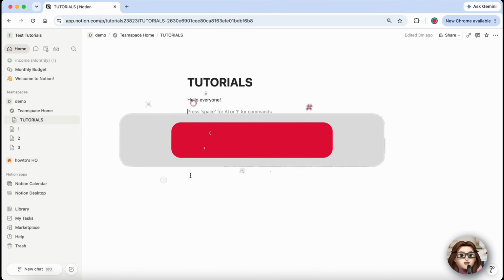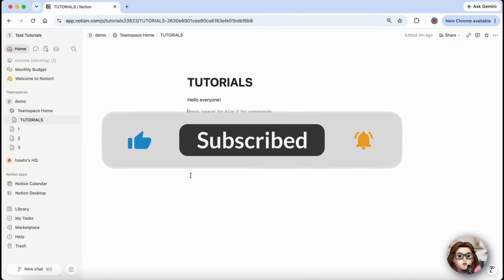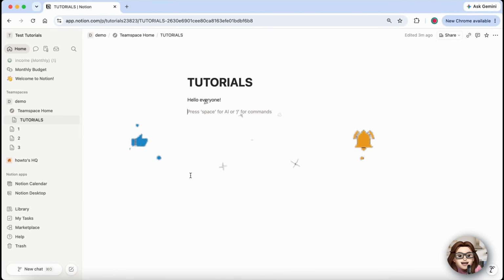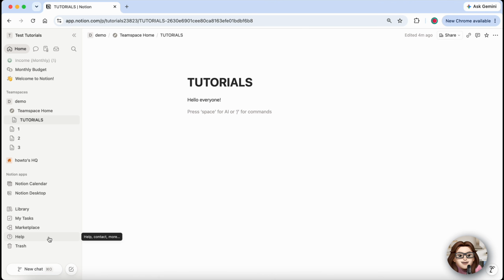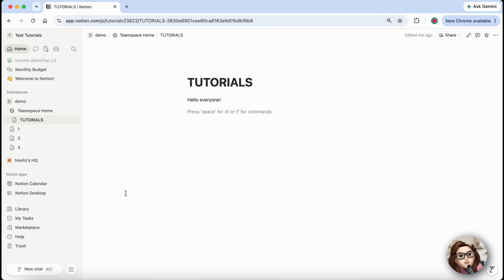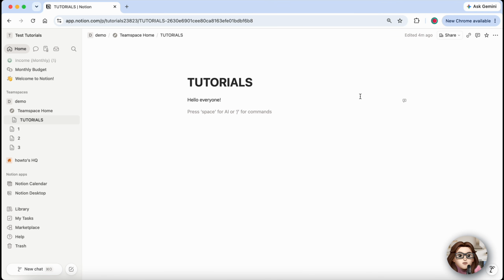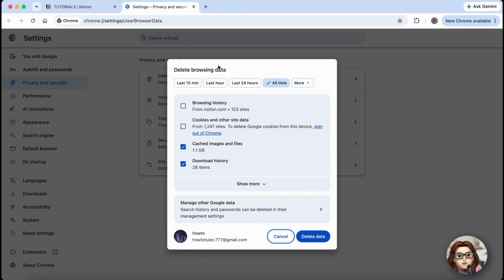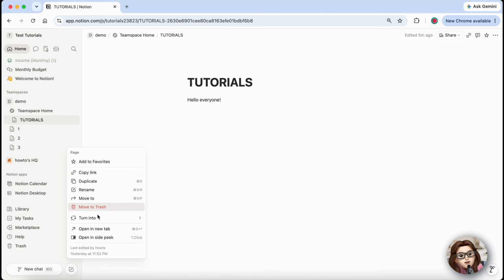How To Reset Notion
Want to reset Notion and start fresh? In this step-by-step Notion tutorial, you'll learn the different ways to reset Notion depending on what you're trying to accomplish. Whether you want to clear the app's local cache, reset your workspace, remove personal data, or troubleshoot performance issues, this guide will help you choose the right method safely.

Notion doesn't have a single "Reset" button because different types of resets serve different purposes. You can clear the desktop app's cache to fix loading issues, log out and sign back in to refresh your account, delete unwanted pages or databases to clean up your workspace, or create a new workspace if you want a completely fresh start. Understanding these options helps you avoid accidentally deleting important information.

In this video, we'll walk through the different ways to reset Notion. You'll learn how to clear the app cache, refresh your workspace, remove unnecessary content, create a new workspace, and troubleshoot common issues that may require a reset.

We'll also explain the different reset and maintenance options available in Notion, including:

• Clearing cache
• Logging out and back in
• Creating a new workspace
• Deleting pages
• Removing databases
• Workspace settings
• Account settings
• App updates

Additionally, you'll discover practical situations where resetting Notion can help, such as:

• Fixing loading problems
• Improving app performance
• Starting a new workspace
• Cleaning up old projects
• Removing test pages
• Reorganizing documentation
• Troubleshooting sync issues
• Refreshing your workflow

We'll also cover best practices before resetting Notion. You'll learn how to back up important pages, export valuable content, review workspace permissions, confirm what will be deleted, update the app to the latest version, and understand the difference between clearing cached data and permanently deleting workspace content.

Throughout the tutorial, we'll discuss practical examples such as:

• Fixing a slow Notion app
• Starting a new personal workspace
• Cleaning up an old dashboard
• Removing outdated databases
• Troubleshooting sync problems
• Rebuilding a productivity system
• Organizing business documents
• Refreshing a student workspace

You'll also learn common mistakes beginners make, such as assuming cache clearing deletes workspace data, accidentally deleting important pages without a backup, confusing account settings with workspace settings, creating duplicate workspaces unnecessarily, or expecting a reinstall to erase cloud-stored content. Understanding these best practices will help you reset Notion safely and avoid losing valuable information.

We'll also explain the difference between clearing cache, reinstalling the app, deleting pages, deleting a workspace, and creating a brand-new workspace so you know which option is appropriate for your situation.

This tutorial is perfect for Notion beginners, students, professionals, freelancers, educators, business owners, project managers, and anyone who wants to troubleshoot Notion or start with a clean workspace.

In this video, you'll learn:

• How to reset Notion safely
• How to clear the Notion cache
• How to create a fresh workspace
• Best practices before resetting Notion
• How to troubleshoot common issues
• Common reset mistakes to avoid
• Tips for organizing a clean workspace
• How to refresh your Notion experience

By the end of this tutorial, you'll know how to reset Notion using the right method for your needs, whether you're fixing technical issues or starting over with a clean and organized workspace.

This video shows you How To Reset Notion! Watch this Video till the end to learn How To Reset Notion.

Were you able to figure out How To Reset Notion? Share this with your friends who want How To Reset Notion.

Problem Solved in this Video-:

What Do you Think of How To Reset Notion?